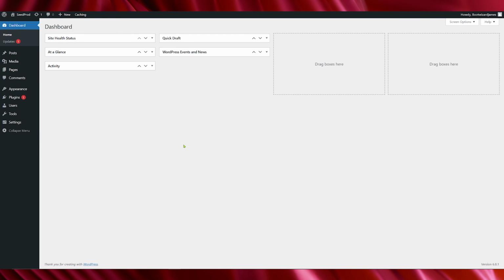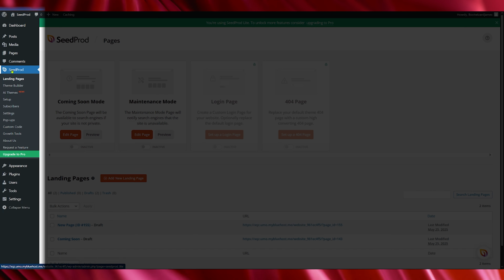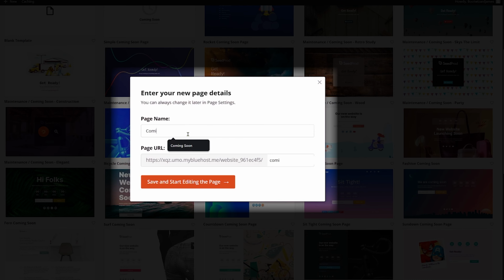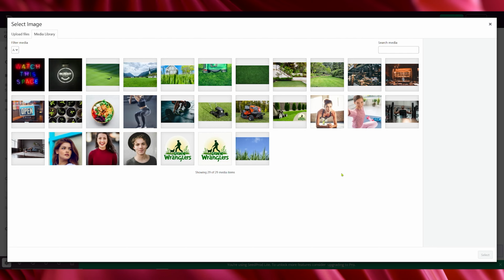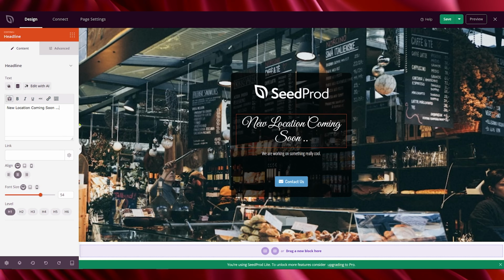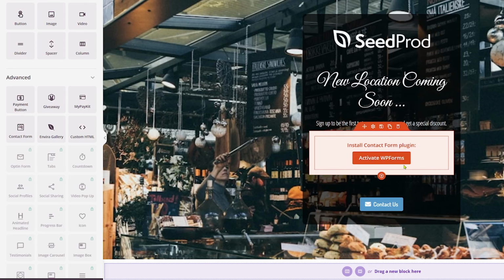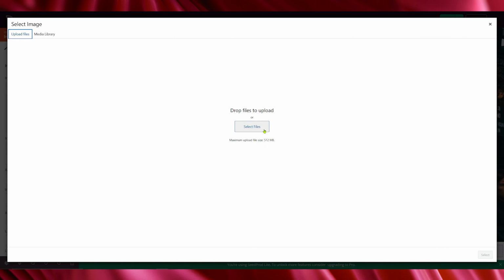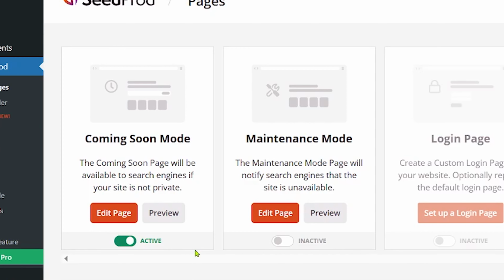A FREE WordPress Coming Soon Page? Here's How!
Coming soon pages are an essential part of your WordPress website. However, you don't want to have to pay for one. So, here is how you get a WordPress coming soon page for FREE!

0:00 How To Get A WordPress Coming Soon Page For FREE!
0:50 Step 1 - Free Plugin
2:08 Choose Your Template
2:49 Design & Customize
6:30 Activate Your Coming Soon Page
7:11 Add A Contact Form